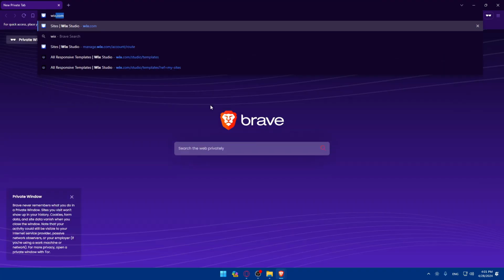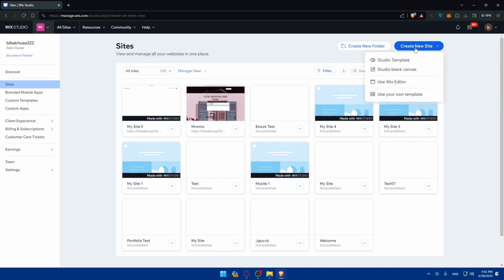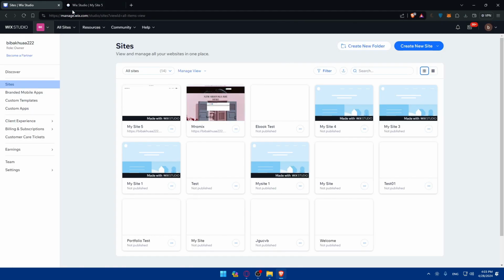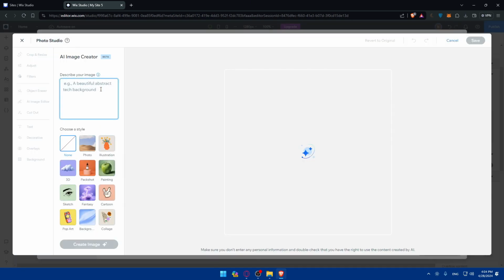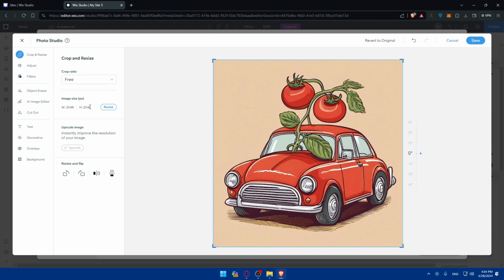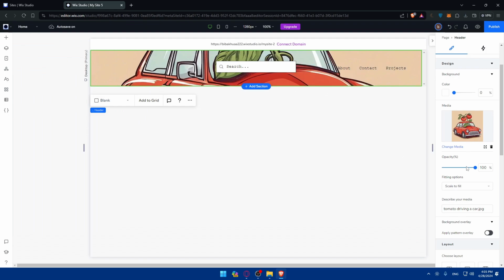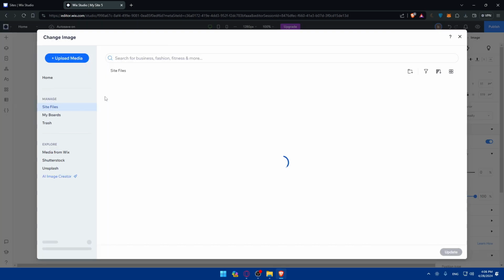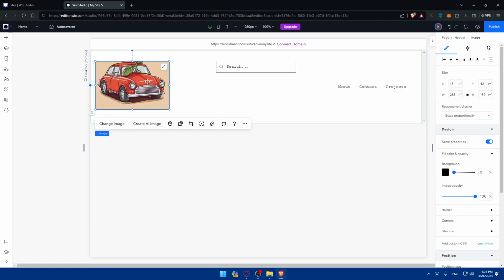How To Add Logo To Header on Wix ! (Full Tutorial)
Today we talk about add logo to header on wix,how to add logo to header in wix,wix tutorial,wix add logo to header,how to add image to header in wix